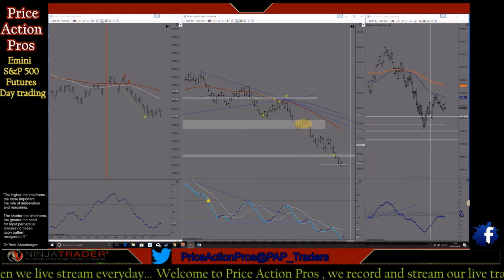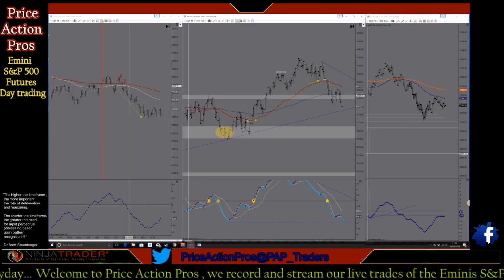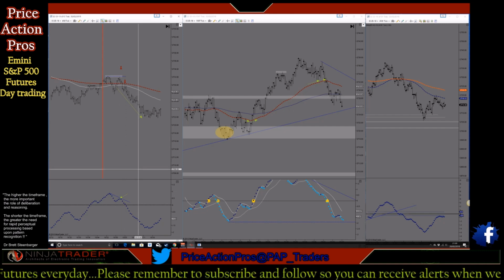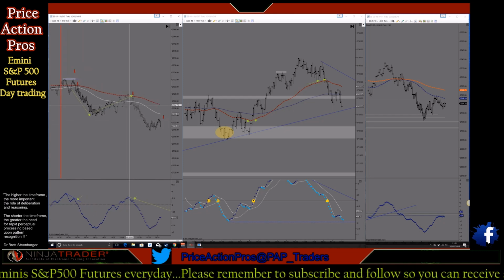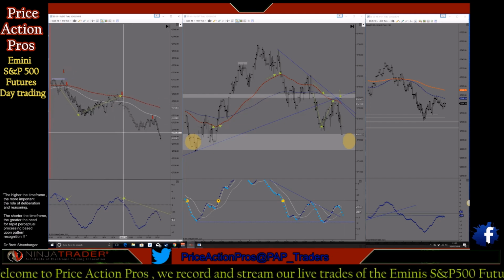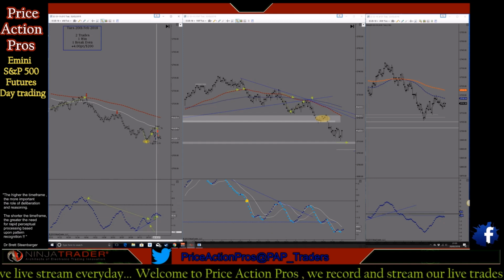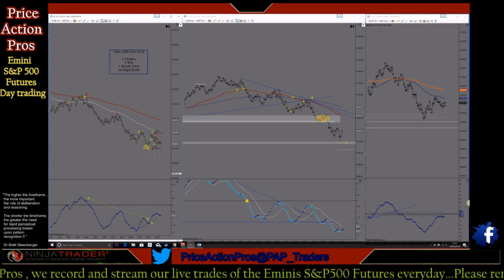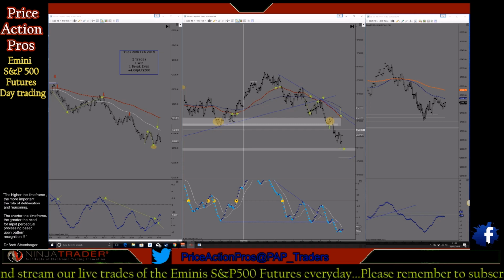One good trade is all you need +4.00/$200 with One contract !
A live broadcast of how I trade the S&P500 futures market..this Channel is so we can build a trading community of like minded traders to learn and motivate each other. We will be giving guest traders the opportunity to trade live and stream to our channel as well making this a very interesting and educational opportunity for all subscribers..